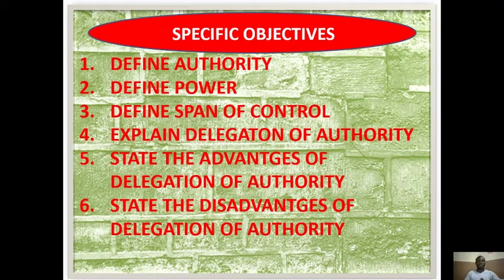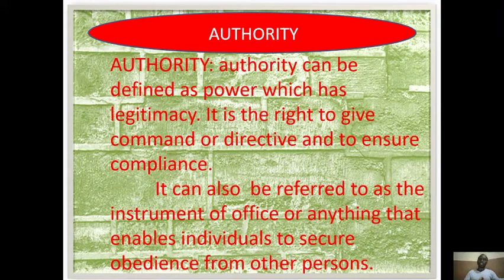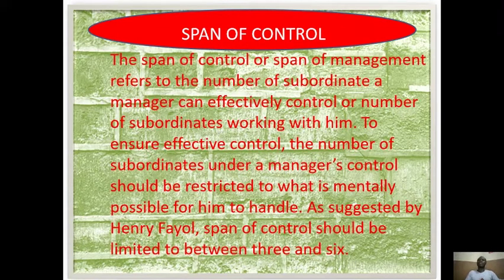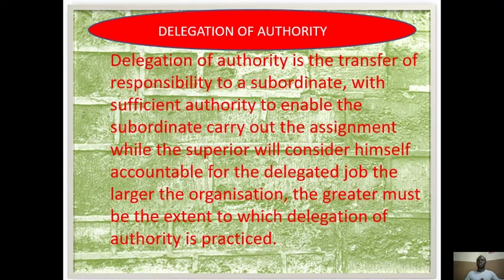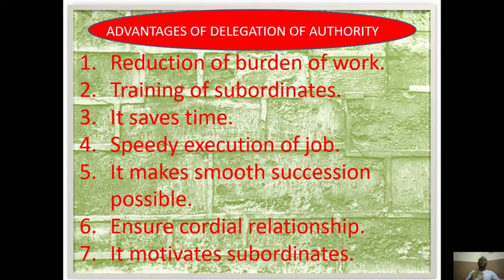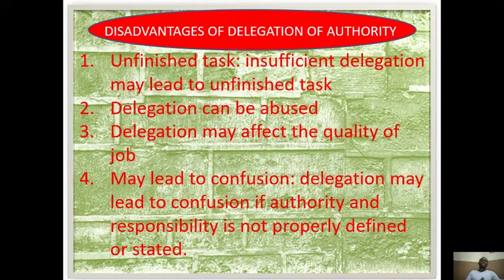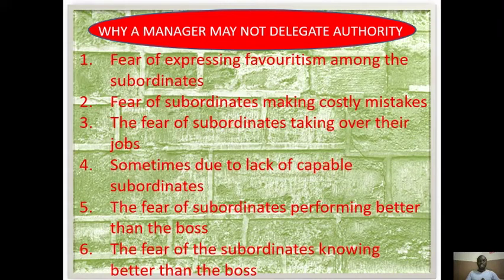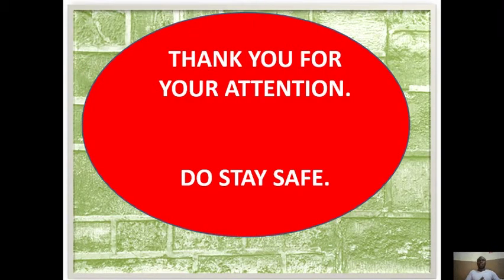SS2 COMMERCE WK 7 L2